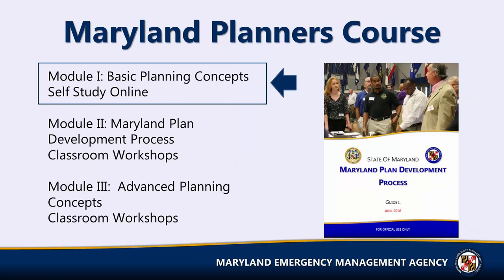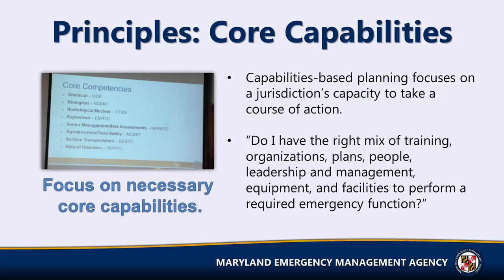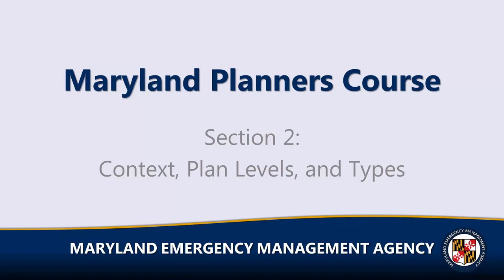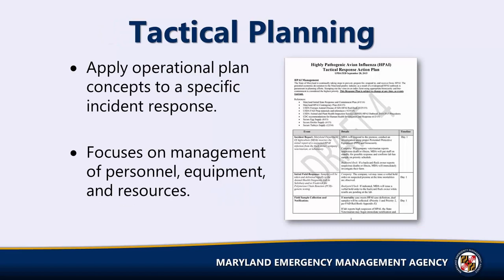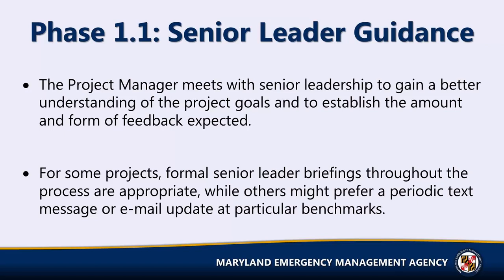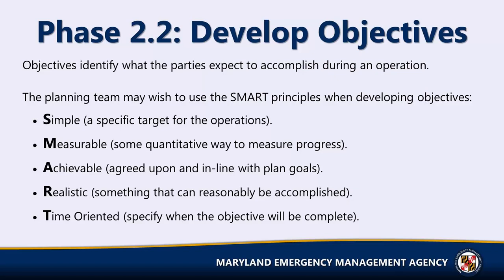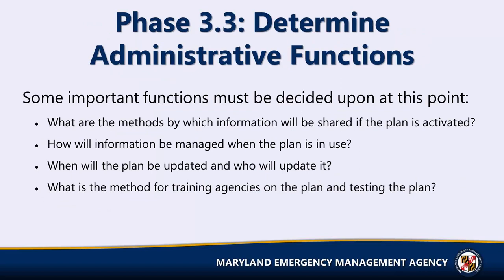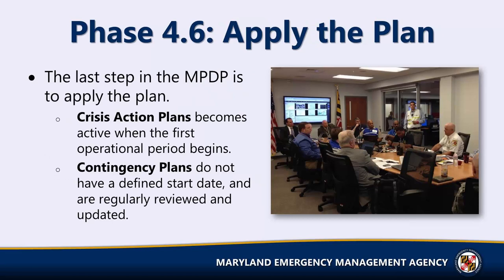Maryland Planners Course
Module 1 of the Maryland Planners Course